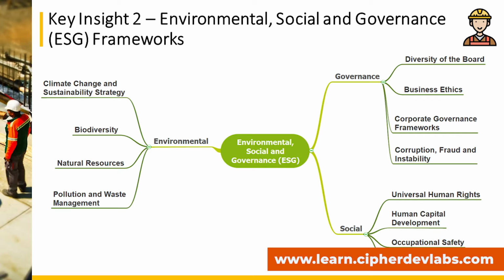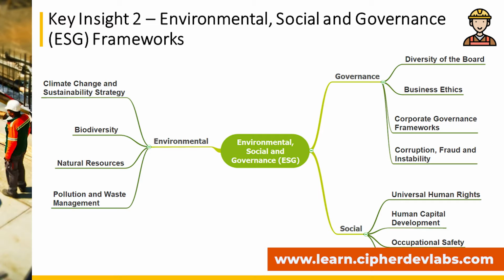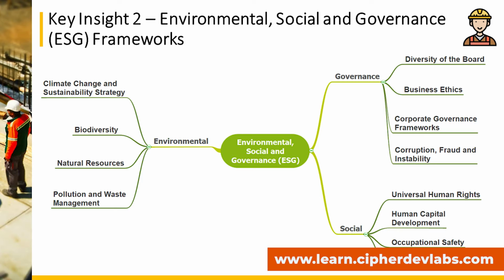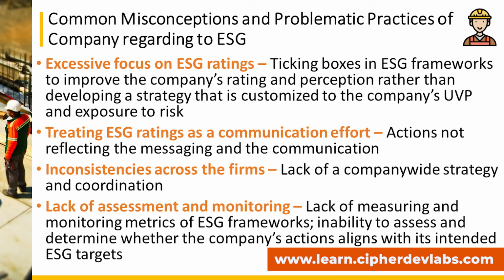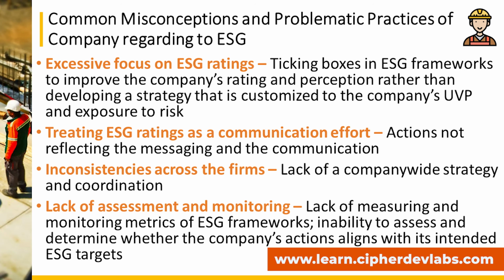Key Insight 2 – Environmental, Social and Governance (ESG) Frameworks - Work 4.0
Discover and learn about the Impact of Industry 4.0 on the Workforce and Workplace!